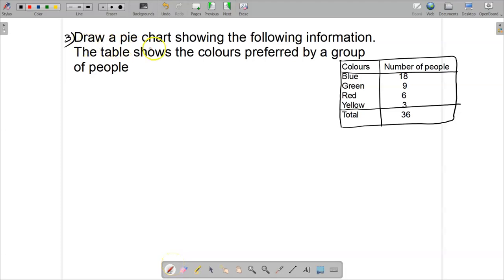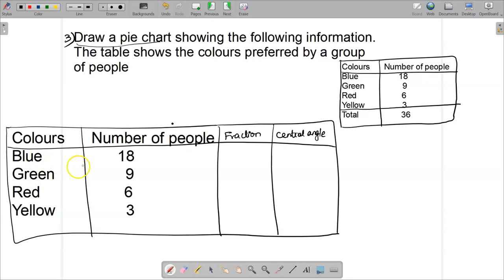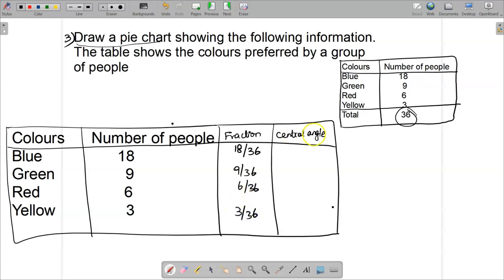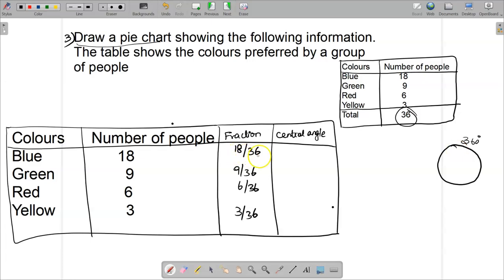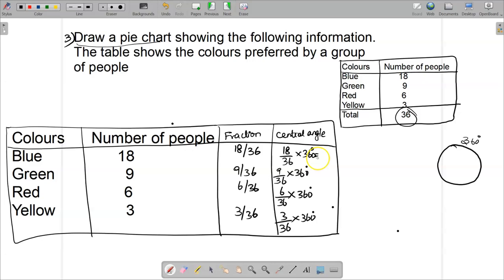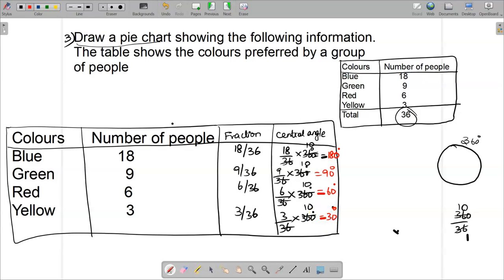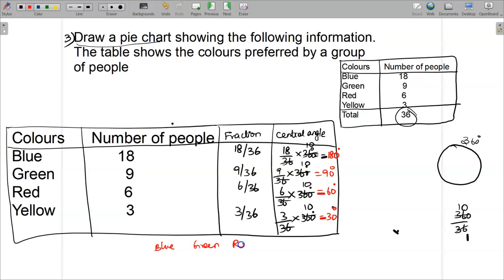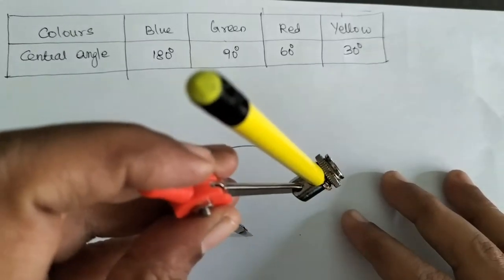CLASS 8 MATHS CBSE NCERT IN ENGLISH:CHAPTER 4:DATA HANDLING:EXERCISE 4.1 QUESTION 3|2023-24 SYLLABUS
CLASS 8 MATHS CBSE NCERT IN ENGLISH: CHAPTER 4:DATA HANDLING:EXERCISE 4.1 QUESTION 3|2023-24 NEW SYLLABUS
The video aims to provide clear explanations to help Class 8 students understand Chapter 4 Exercise 4.1 Question number 3 concepts better.